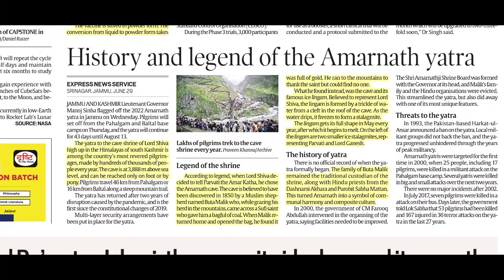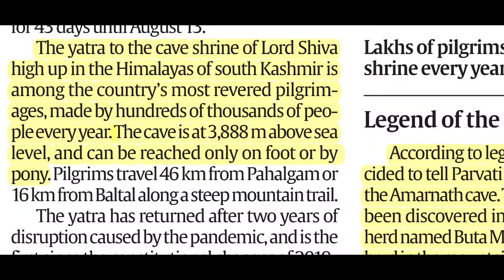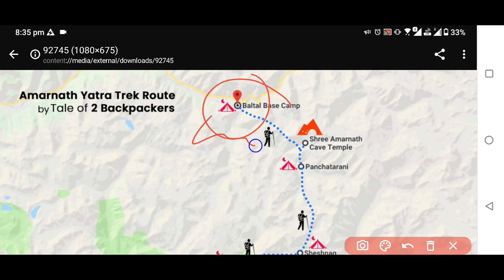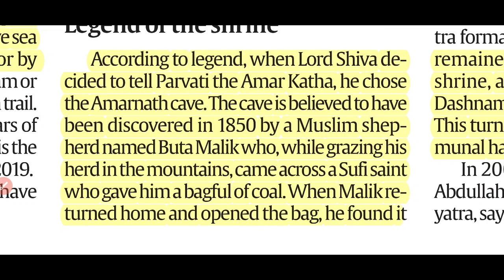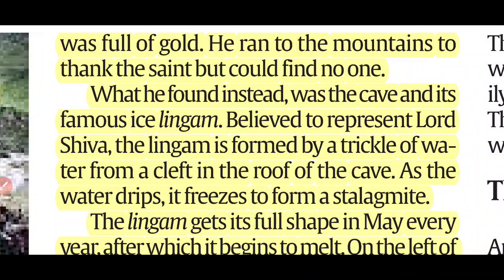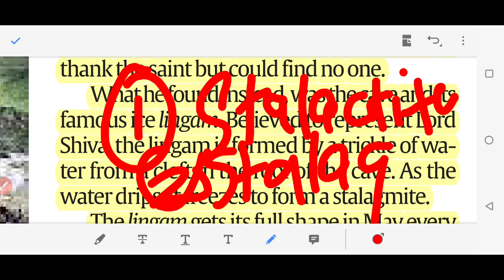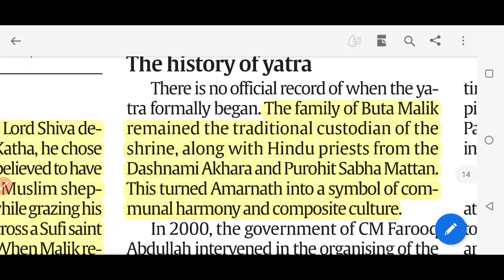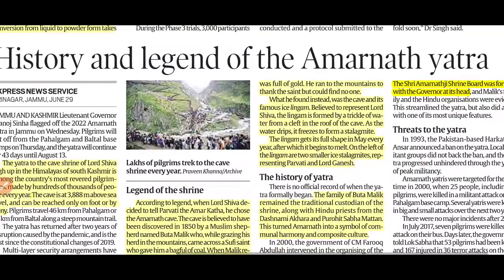History of the Amarnath Cave | How is Lord Amarnath Formed